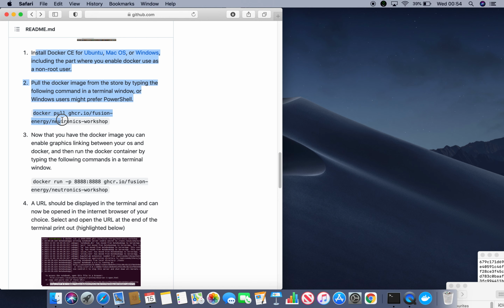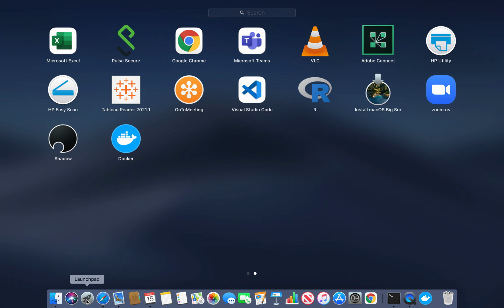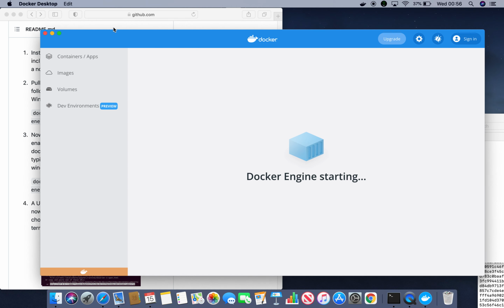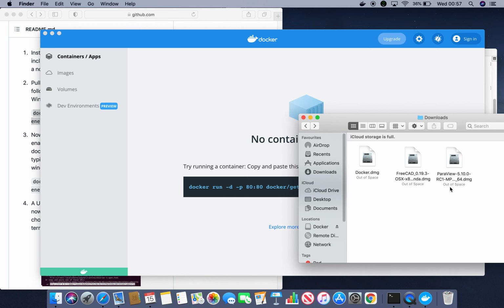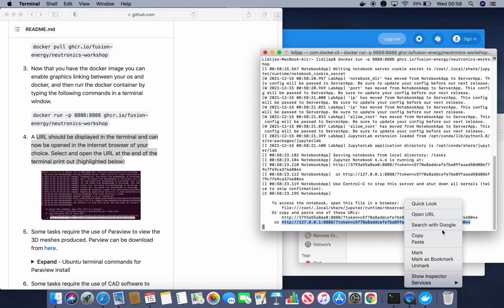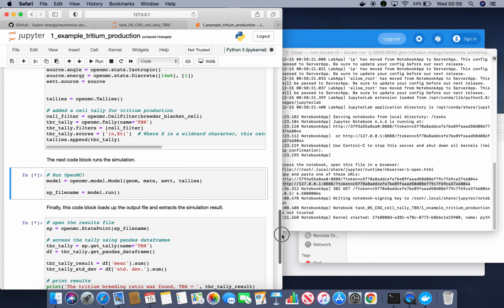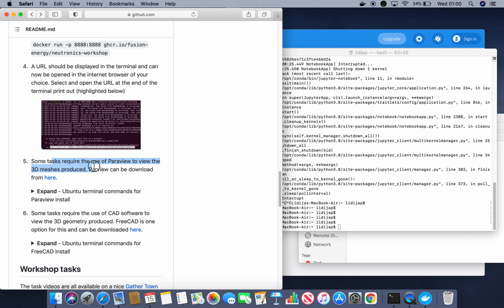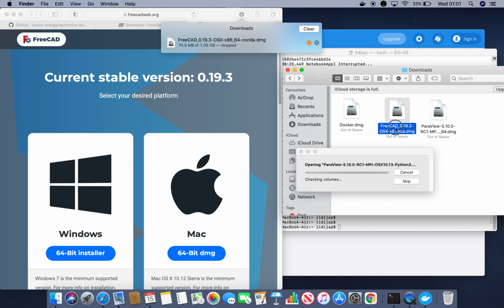neutronics workshop install Mac OS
Fusion energy neutronics workshop install on Mac OS